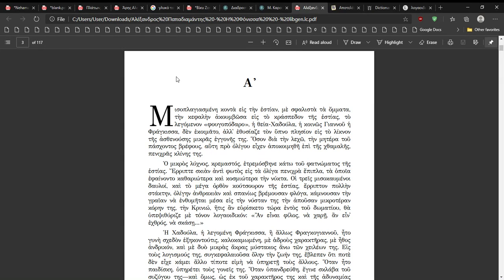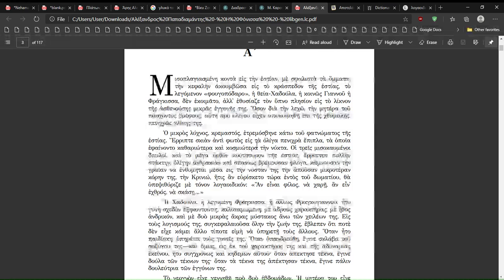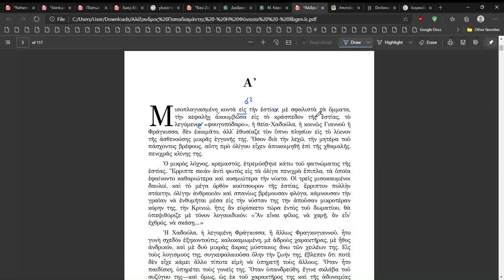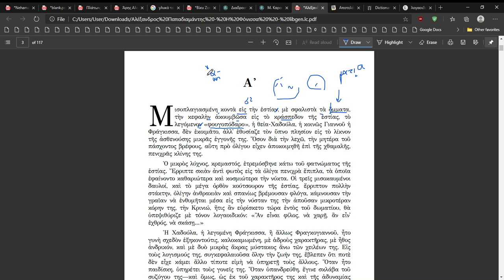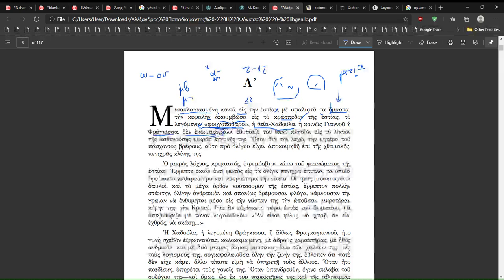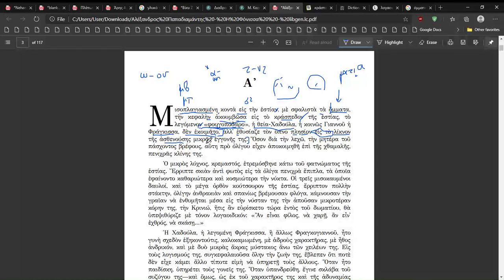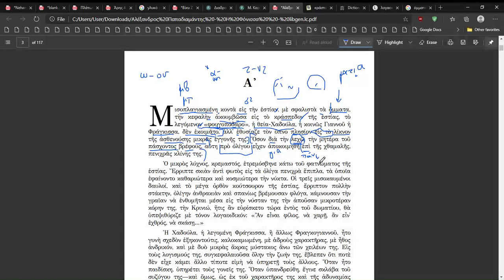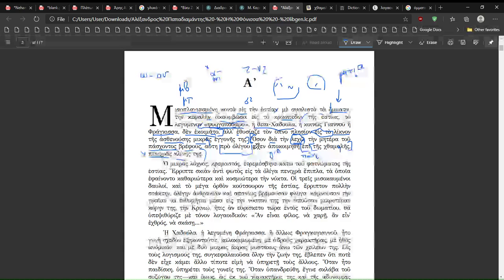How to read katharevousa.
I read and explain the first paragraph of Papadiamantis' Phonissa. I wouldn't recommend this video unless you already are at level C1 in Modern Greek or know Ancient Greek to a good level.

It's pretty difficult for me to do these vids because I don't know what the difficulties of learners of Modern Greek are with Katharevousa, so I'd be very interested to hear your comments.